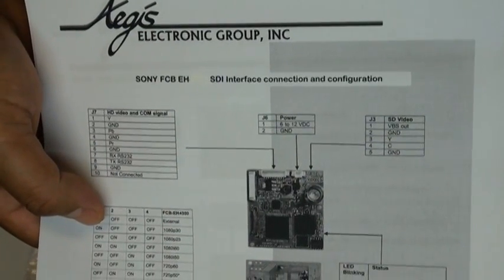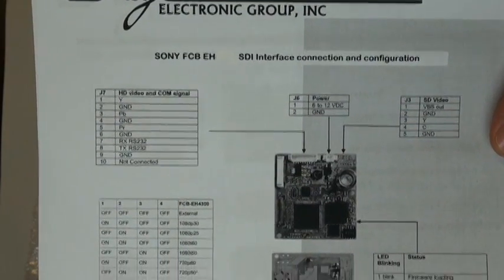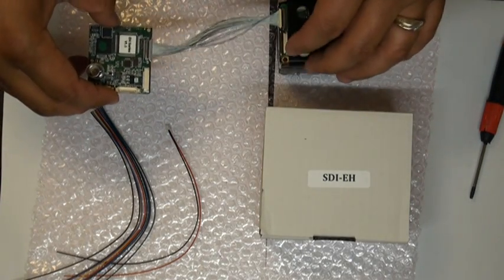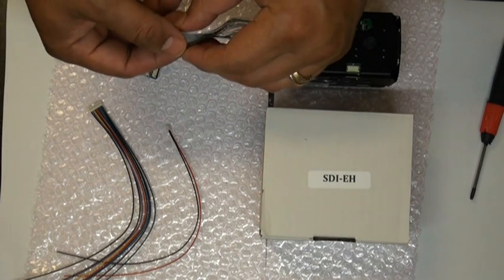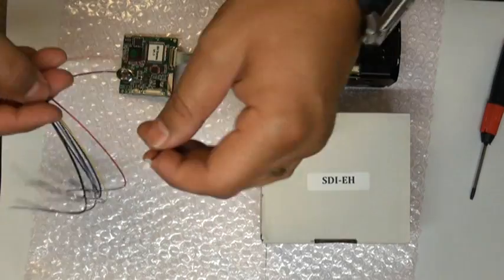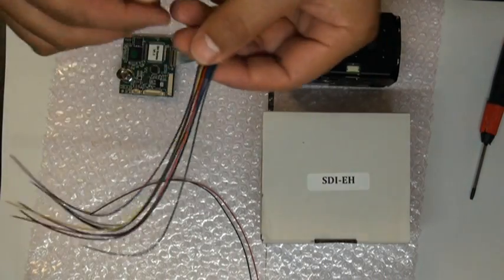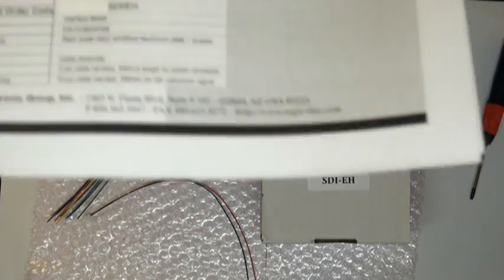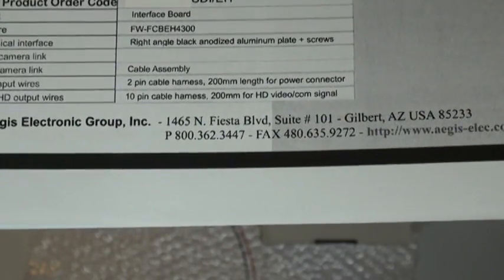SDI-EH Interface Board Connection Instructions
How to video: Connecting the SDI-EH Interface board to a Sony FCB-EH6300 camera